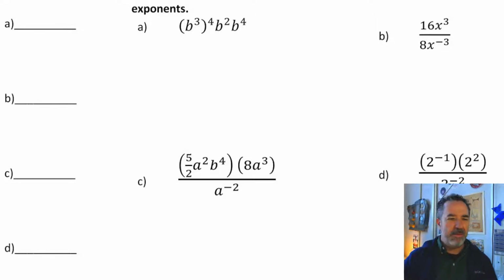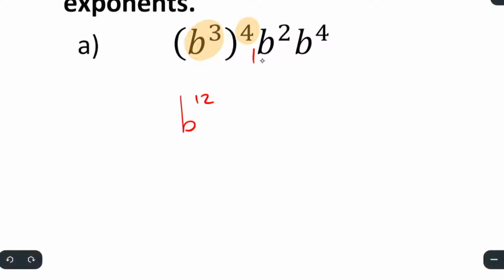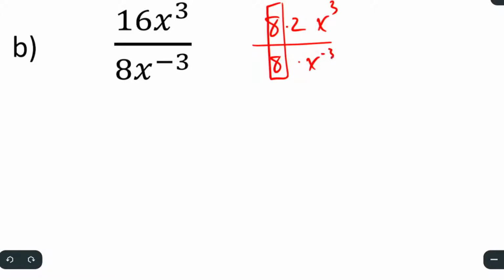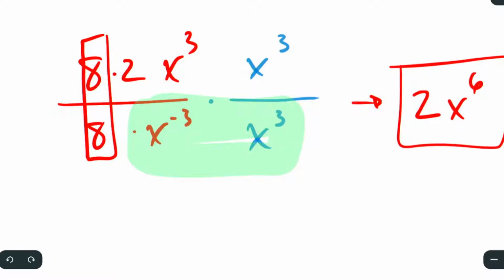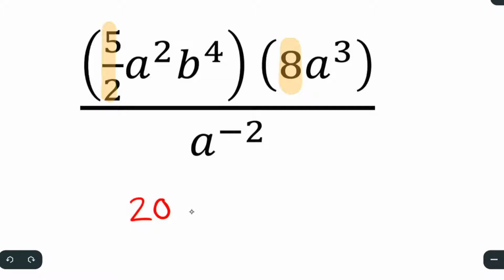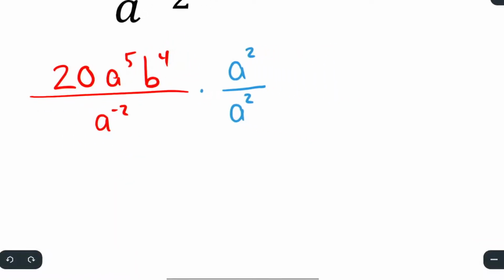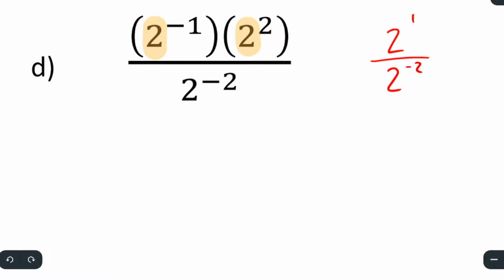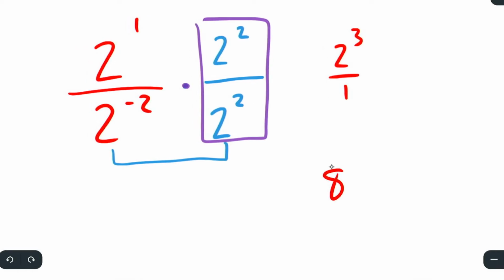(H) Math One C4_1